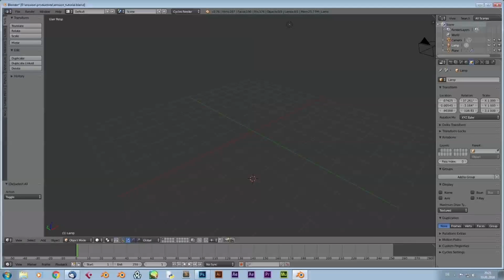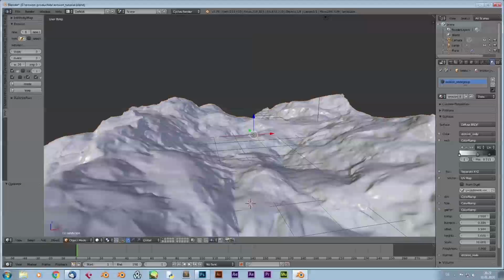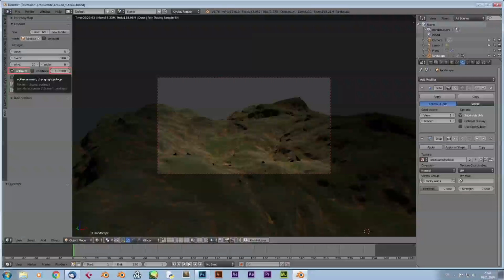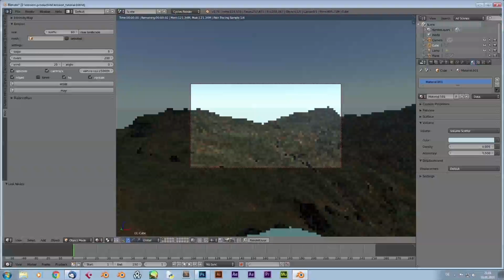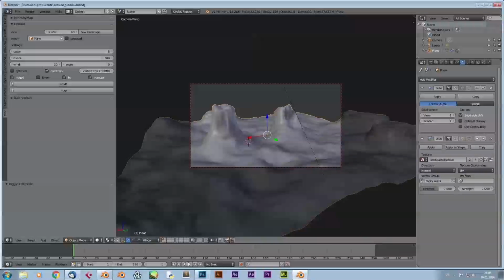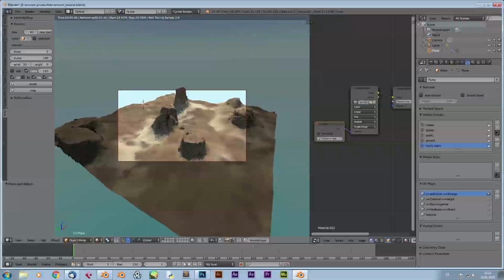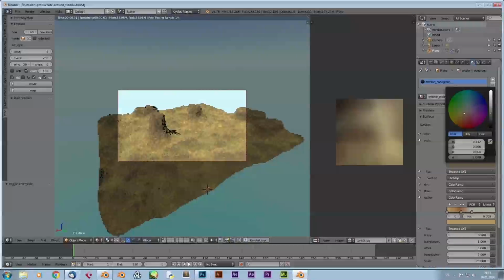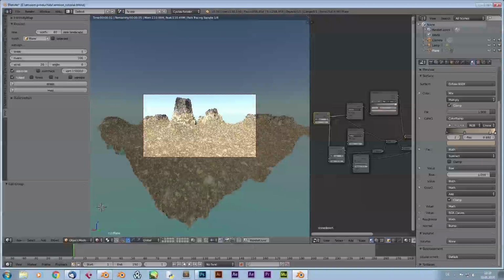erosiontutorial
Introduction for the Erosion Blender Addon.
Sorry the mousepointer is missing. the important areas are highlighted therefor.